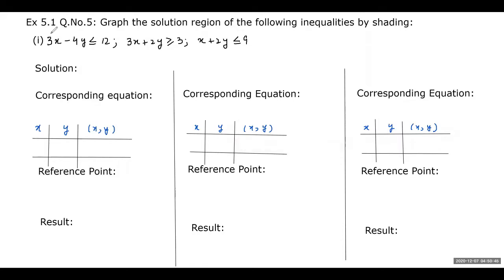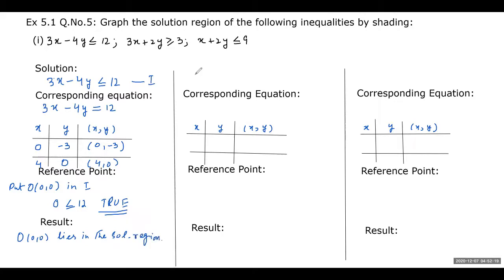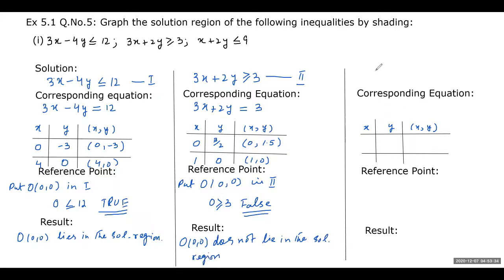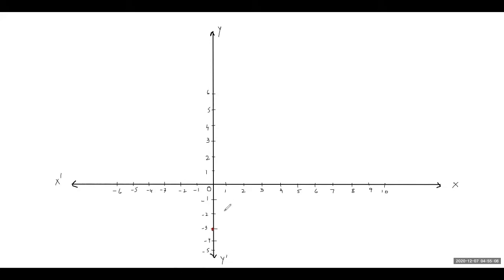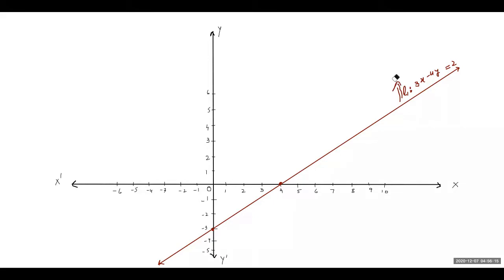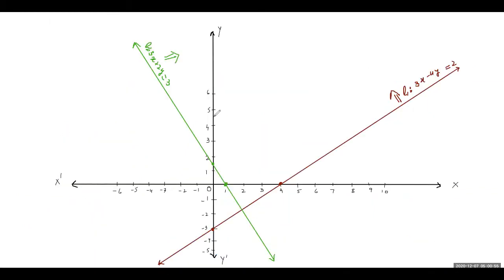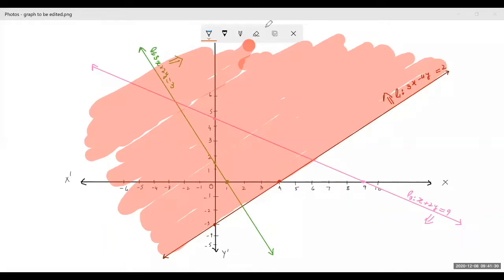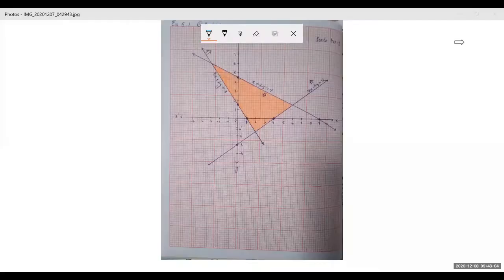Ex 5.1 Q.5 part i - Maths XII